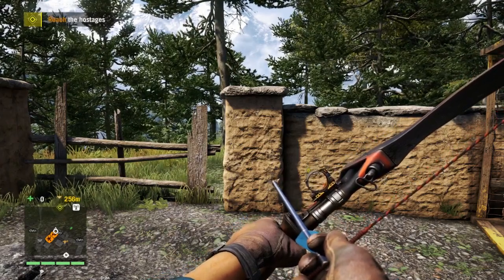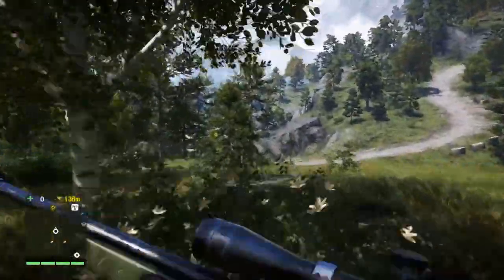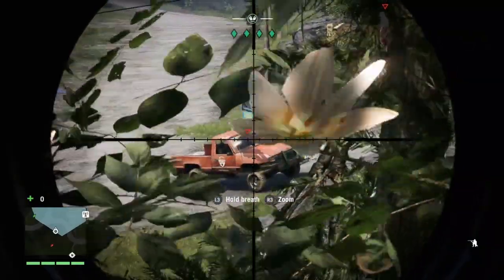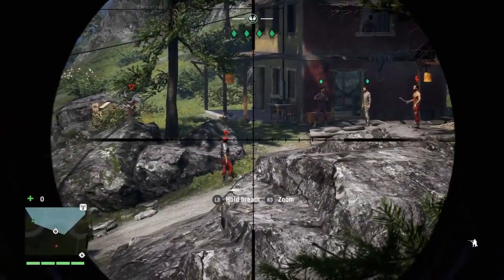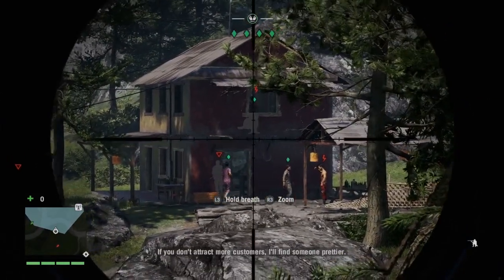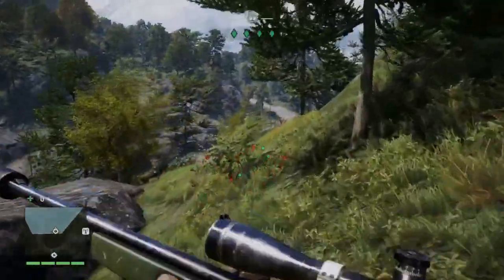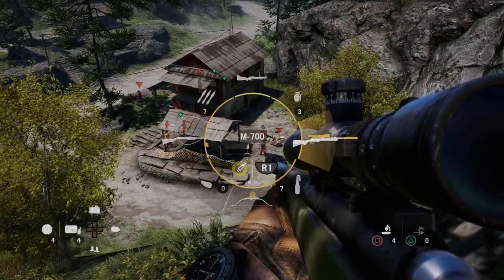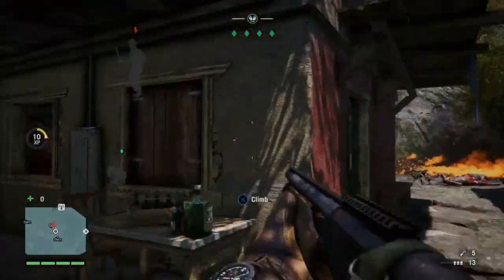FarCry 4 - How to Efficiently Save Hostages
Having a hard time saving hostages in FarCry 4? Watch and learn from this video entirely made to help (or not help at all) when coming to saving hostages.